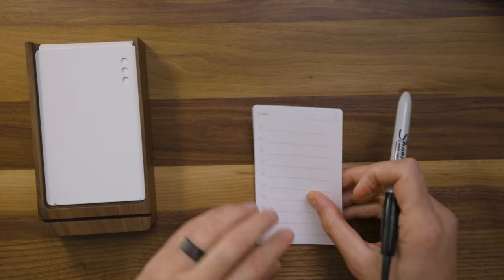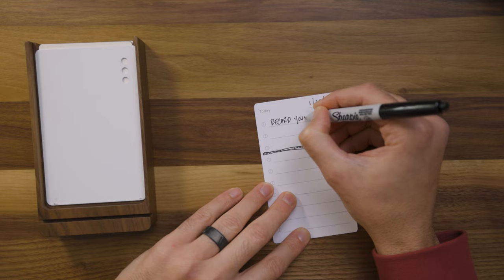A BETTER WAY to Use the Ugmonk Analog?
I've been using the Ugmonk Analog for about 3 months now and completely thrown their suggested way to use the tool out the window and created a better and simpler way to use this cool little productivity product.

You be the judge... Is this a better way?